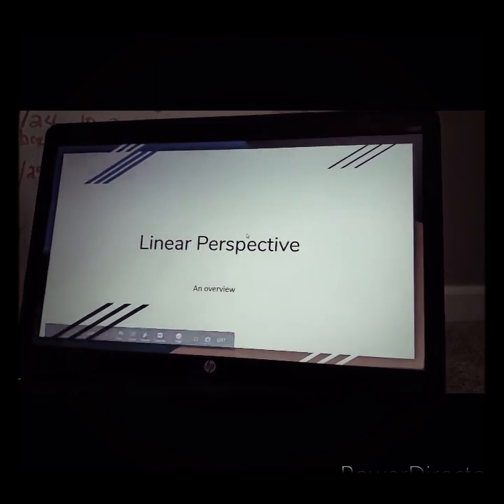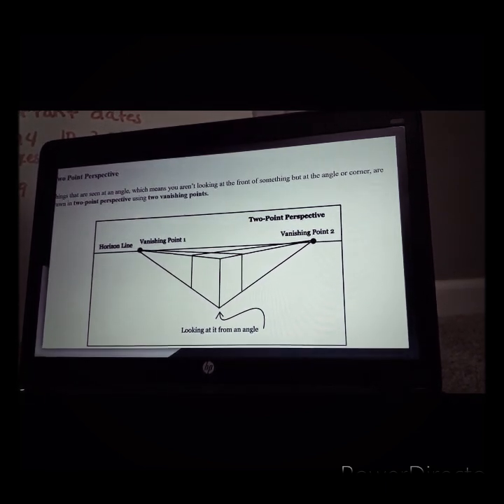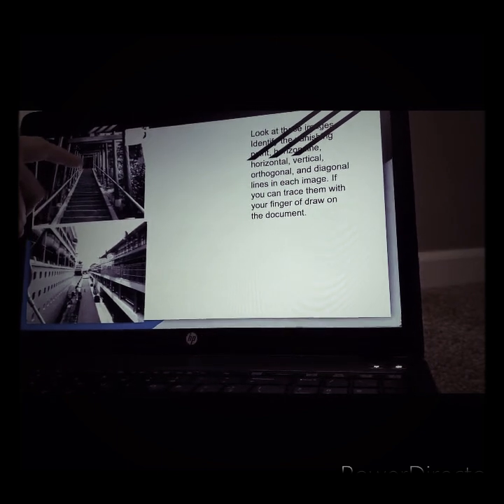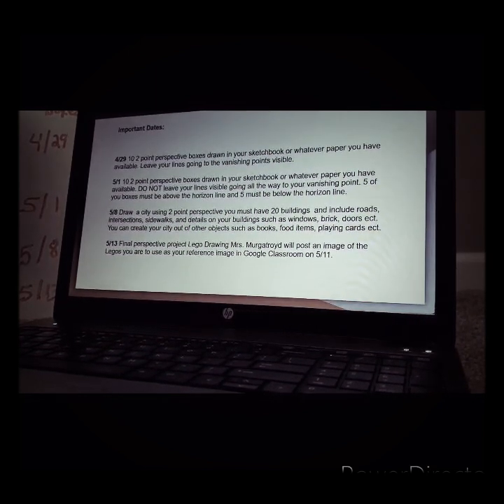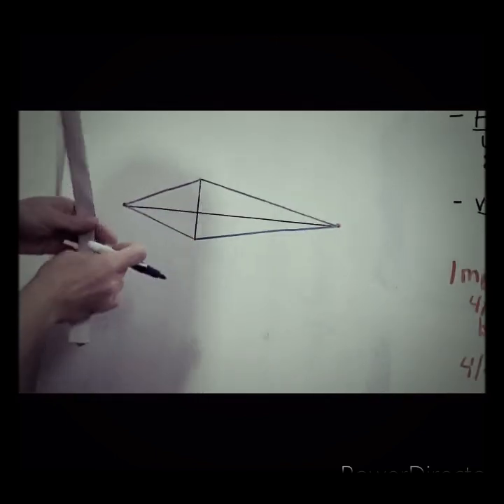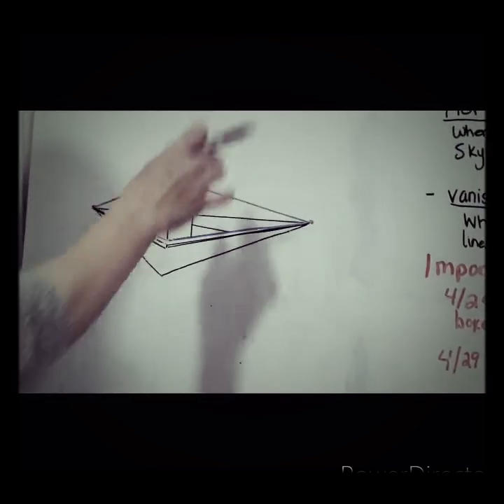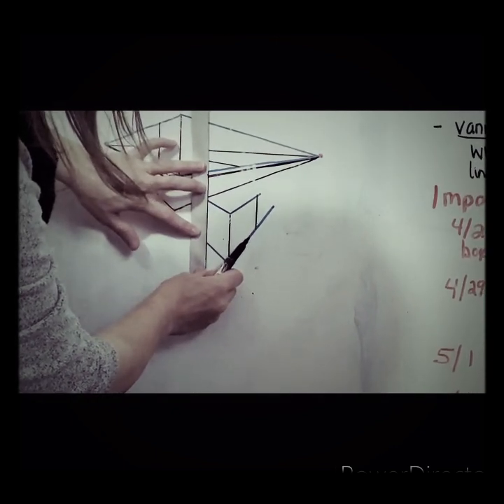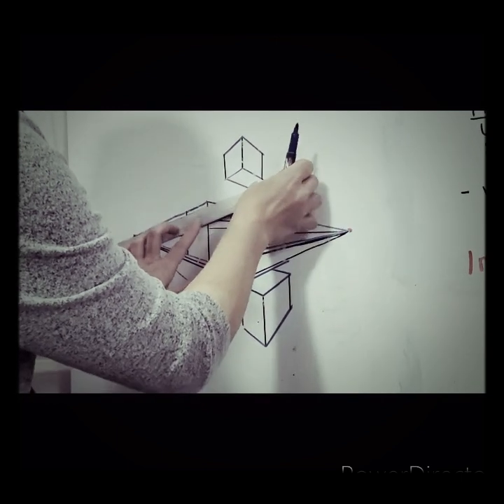April 22, 2020